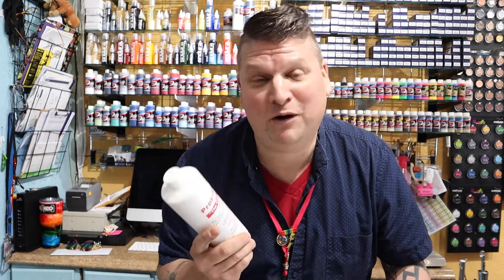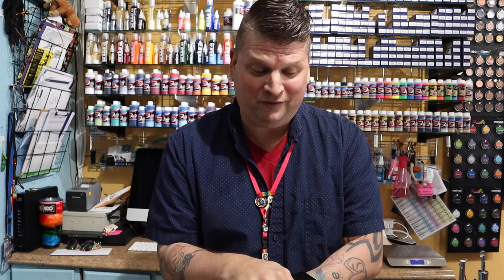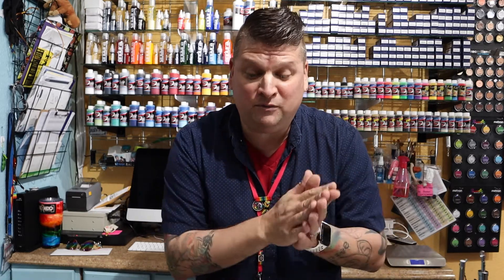OMG Prosaide. Embellish FX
On this episode of "OMG Whats That" I give a quick description of Pros-Aide.